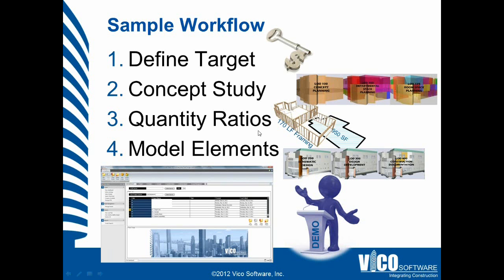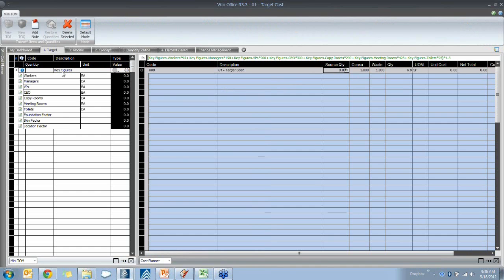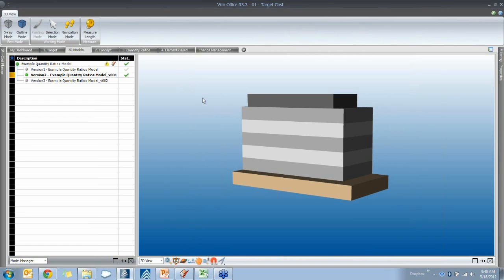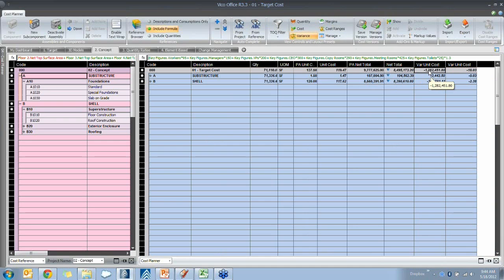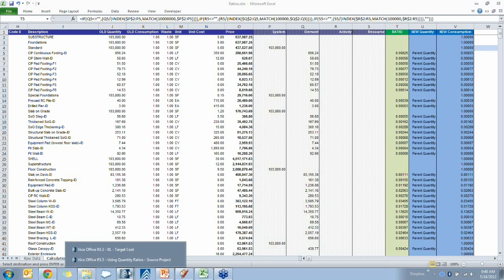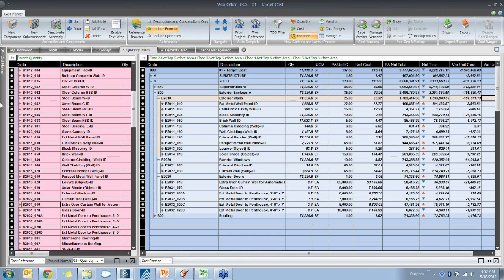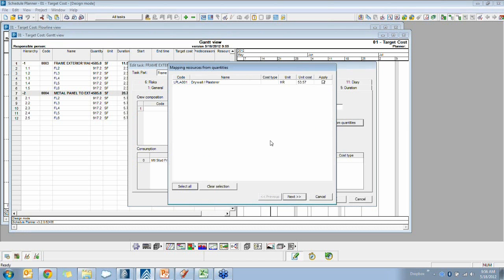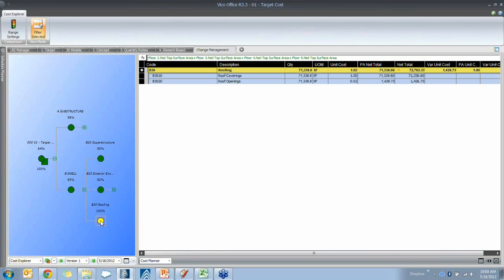Applying Quantity Ratios to SketchUp Models for Detailed Construction Schedules and Estimates.wmv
We all know Estimators who can do a quick back of the napkin calculation for a new building and come remarkably close to the final number.

But what about the rest of us who don't have 25 years of experience?  What about fluctuating labor rates and materials costs?  And what about when we need to "show our work" to gain credibility?  Or what about that project bid that comes in at the last minute?

The team at Vico has developed a new methodology to mine past projects for quantity ratios.  This has proven more accurate than general square foot cost assumptions and also gives us access to the quantity data we need for scheduling.  The end result is that we can do that same back of the napkin calculation based on just a concept stage model...but our back of the napkin is a fleshed out cost plan and schedule.  Granted, the Vico process could take twenty minutes versus the Estimator's two minutes, but you will be amazed at the level of detail.

This video shows how the process works using concept stage SketchUp models because they are easy to develop and so many of our colleagues in construction are starting to use them as early-stage models.  But you could also use massing models in ArchiCAD, Revit, or Tekla along with these quantity ratios.  And here's the virtuous cycle: this is a great starting point and then as design data improves we can replace those quantity ratio assumptions with actual project data and further refine and improve the process.